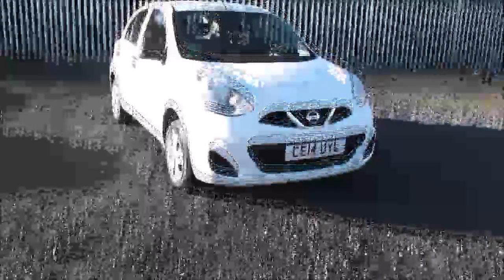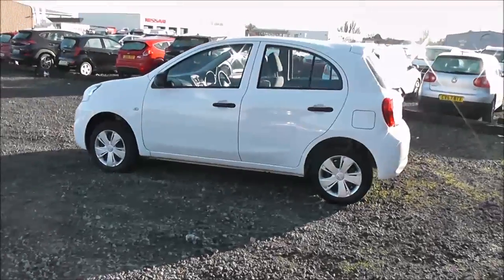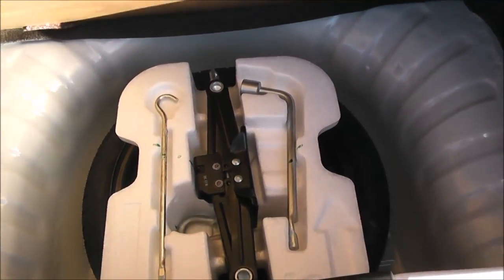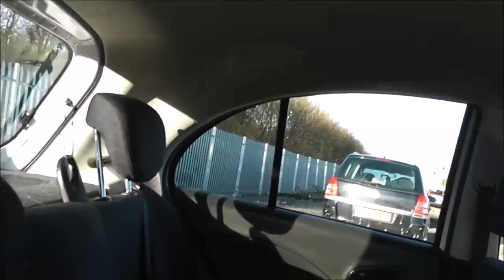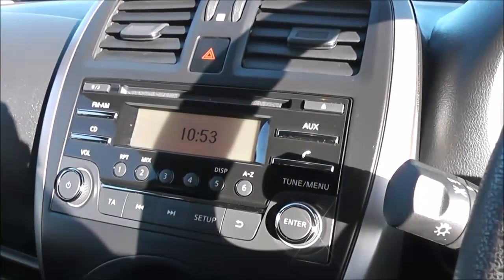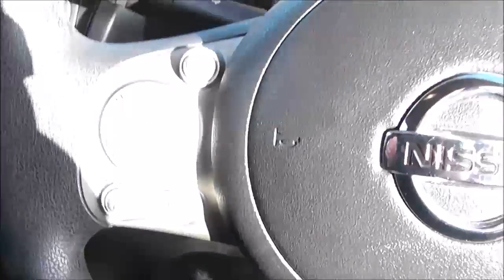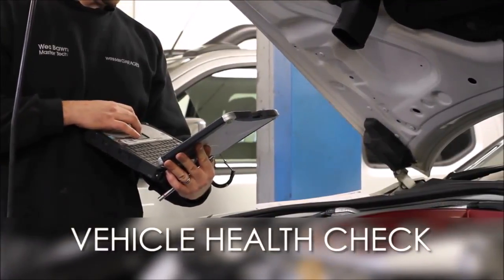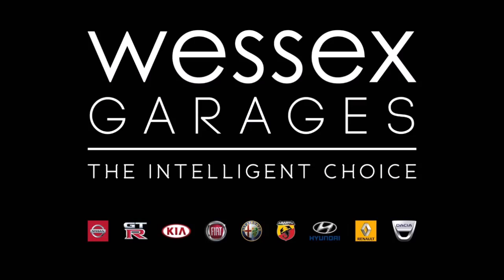Wessex Garages | Used Nissan Micra Visia at Hadfield Road, Cardiff | CE14UYL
You are viewing the Nissan Micra Visia 1.2 Petrol model, with a Manual Gearbox finished in White at our showroom on Hadfield Road in Cardiff.